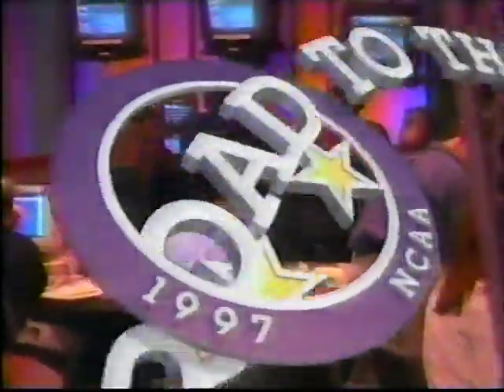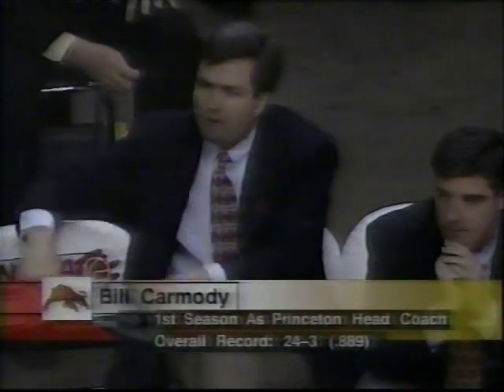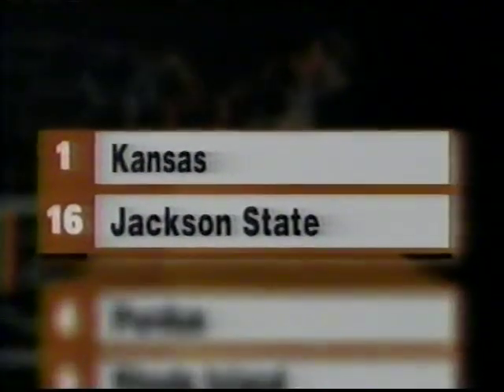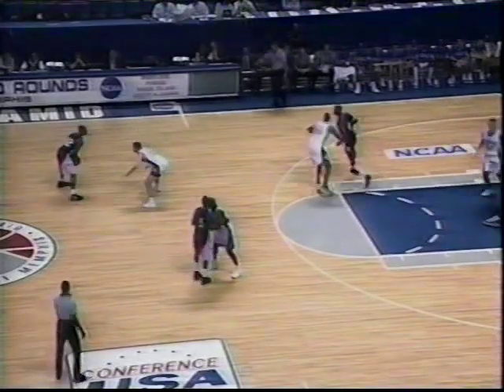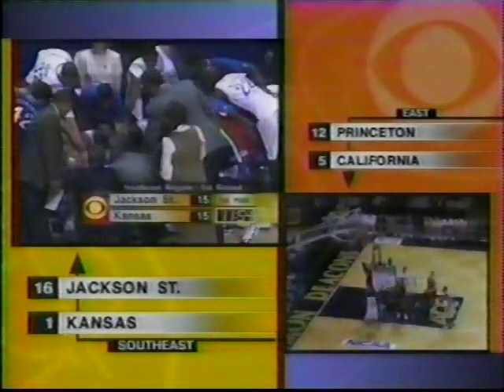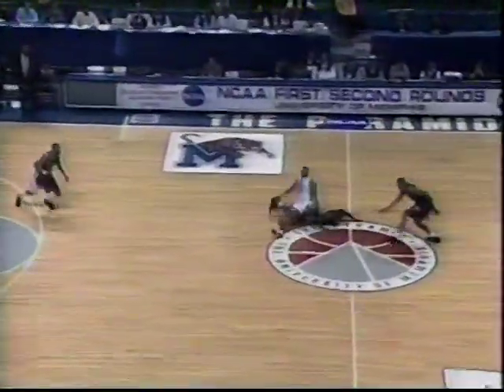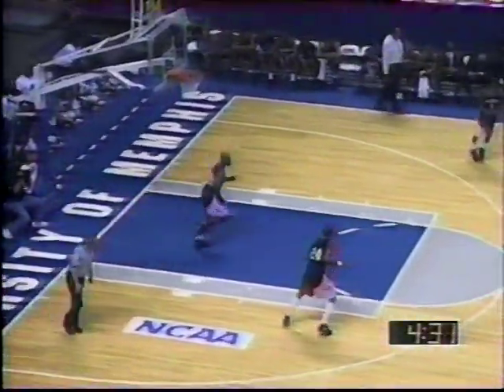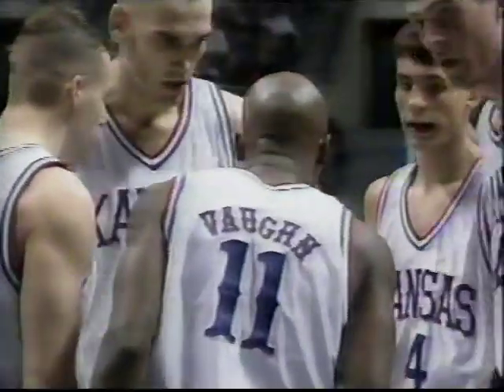1997 NCAA Tournament First Round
Thursday, March 13, 1997 Part 1